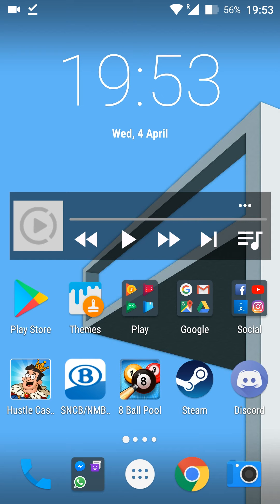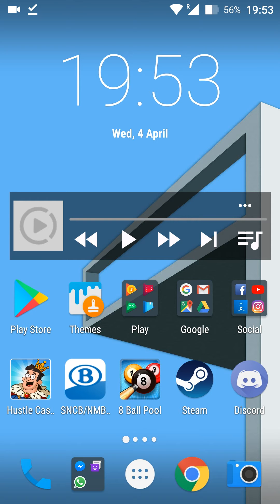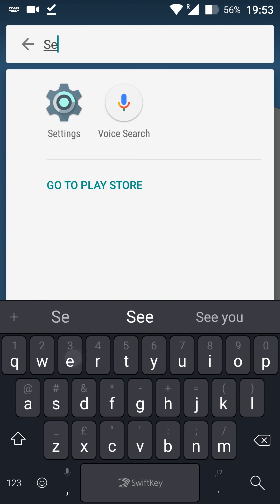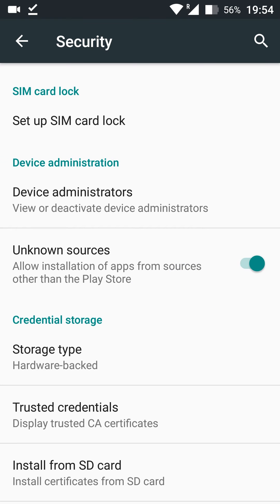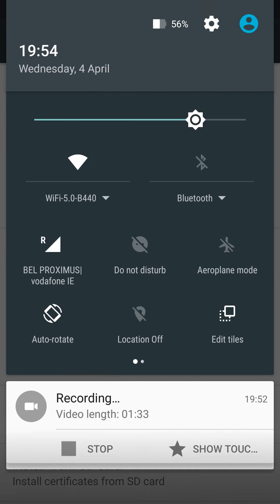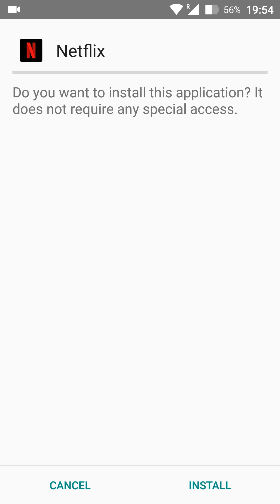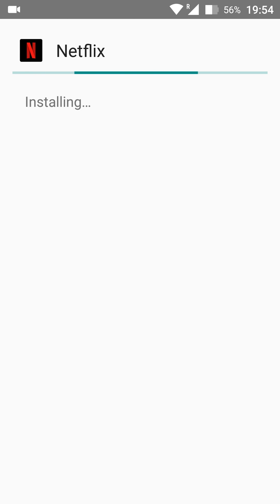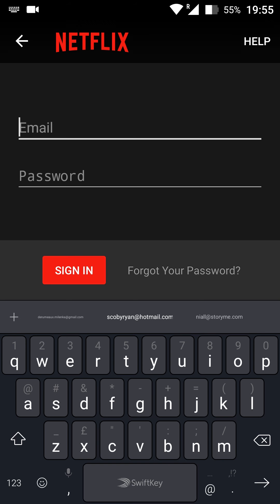How to Install Apps From Outside the Playstore! Install APK's on android!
Hey guys my name is Scoby and in today's video, I am going to be showing you how to install apps from outside of the Play Store. Using this method we can install any .apk files on your Android device.

Lapop specs:

- CPU: I5-7600
- GPU: Nvidia GTX1070
- 16gb ram
- 128GB SSD
- 2TB HDD 5400RPM
- 1080p Wide Angle Display

Peripherals
- 2 1080p standard monitors